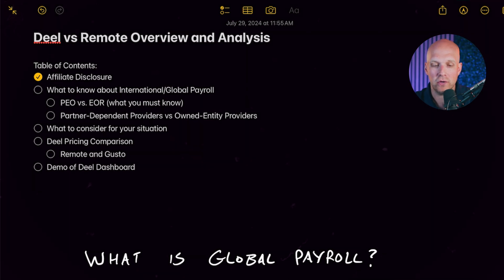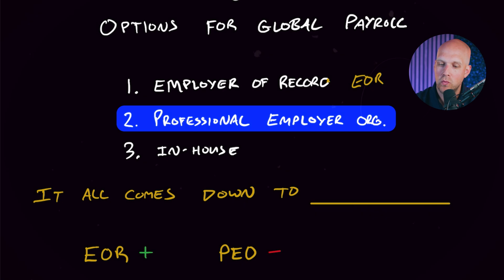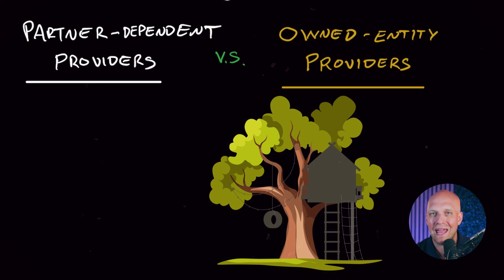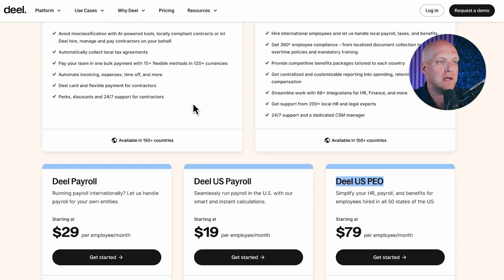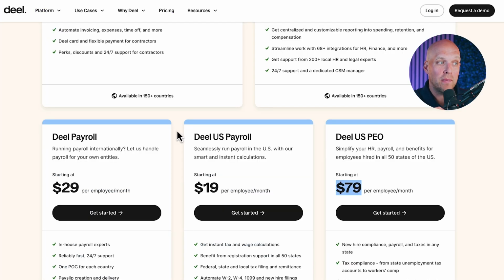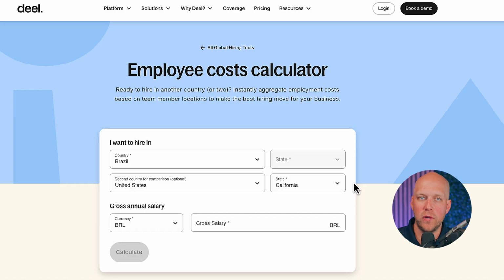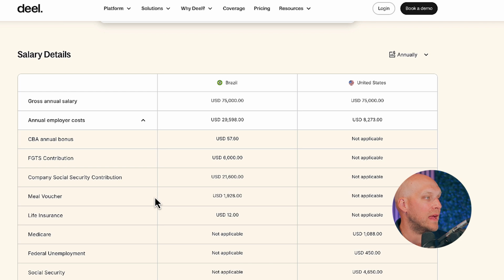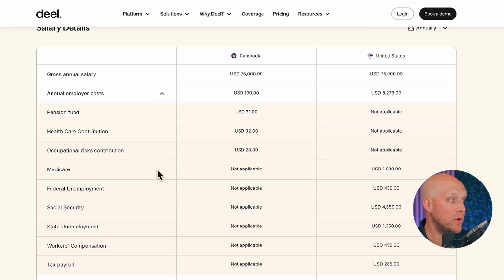Deel Vs. Remote Review | International Payroll Outside the US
When managing payroll for international teams, choosing the right partner is crucial. In this video, we’re putting Deel and Remote head-to-head, comparing their services, costs, and features for managing payroll outside the US. This in-depth review will help you make an informed decision on which platform is best suited for your business needs.

👥 Join the Discussion:
We want to hear from you! Have you used Deel or Remote for your international Payroll? Share your experiences and let us know which service you prefer and why in the comments below.

0:00 Deel Vs. Remote Review
0:40 What is Global Payroll?
0:53 Global Payroll Vs. Global Payroll Operations
1:25 Options for Global Payroll
1:55 EOR vs. PEO
2:39 Partner-Dependent Providers vs. Owned-Entity Providers
3:50 Real costs for Deel and Remote
5:02 Monthly and Yearly Cost Breakdown (Contractor Manager)
5:20 Annual Cost Breakdown (EOR vs Contractor Manager)
5:57 Employee Costs Calculator
8:54 Deel Review